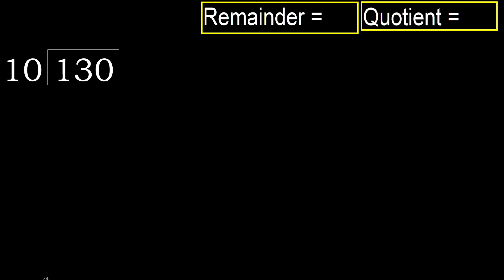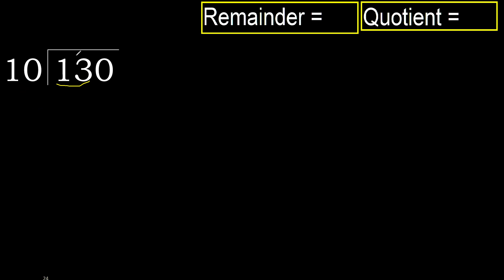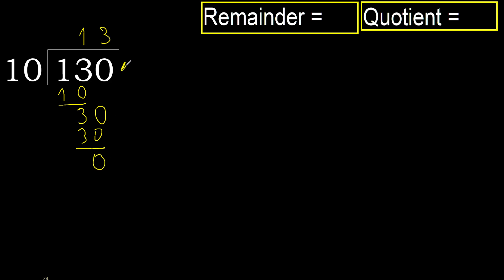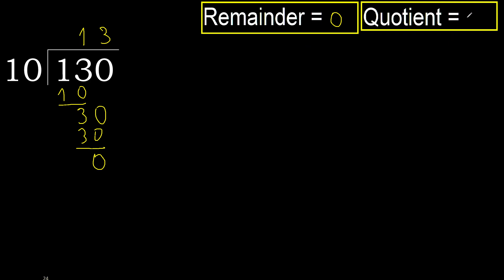Divide 130 by 10 , remainder . Division with 2 Digit Divisors . How to do